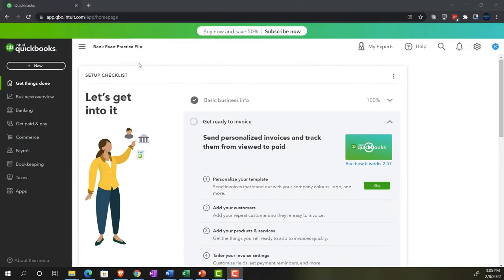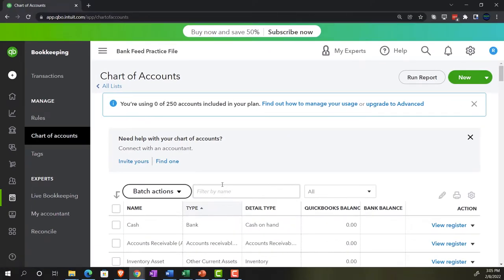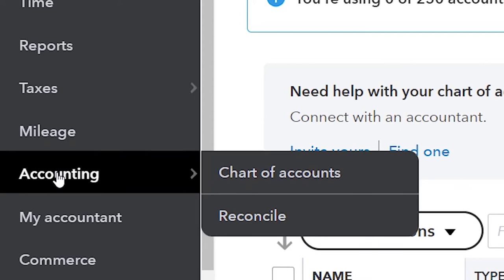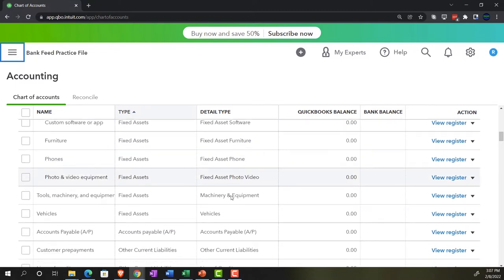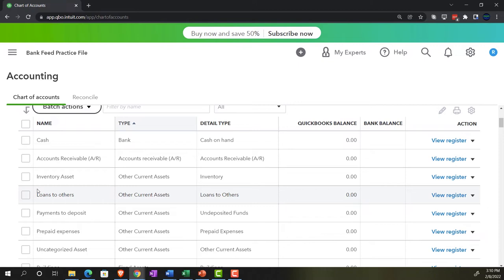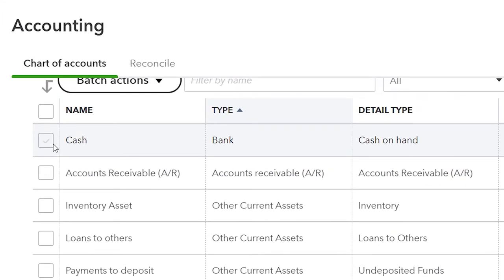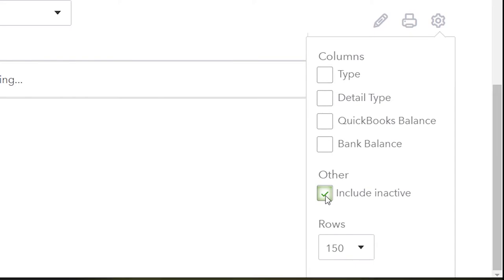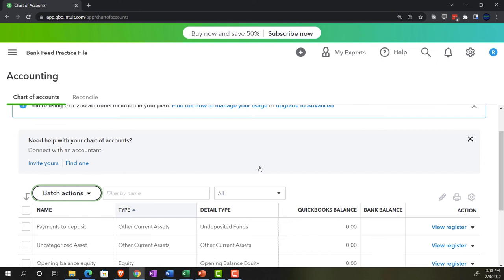Delete General Ledger Account or Make Inactive 308 QuickBooks Online 2022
Delete General Ledger Account or Make Inactive